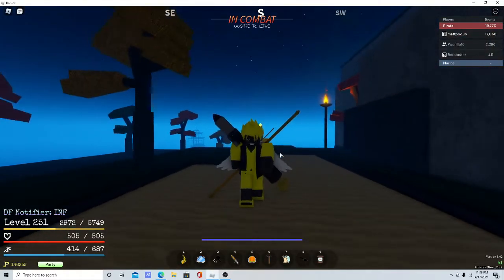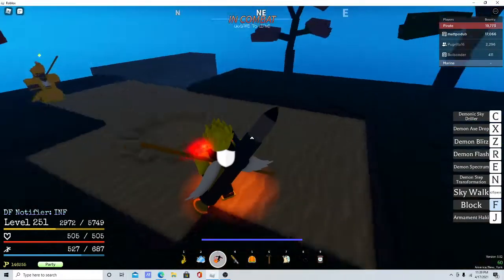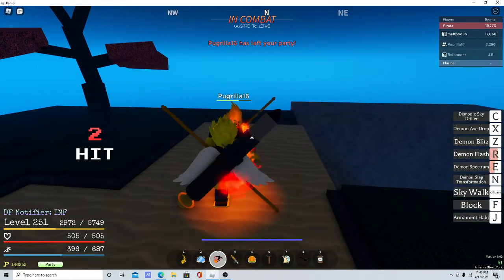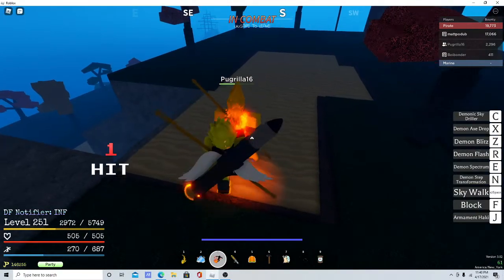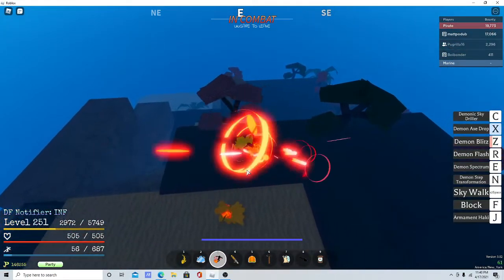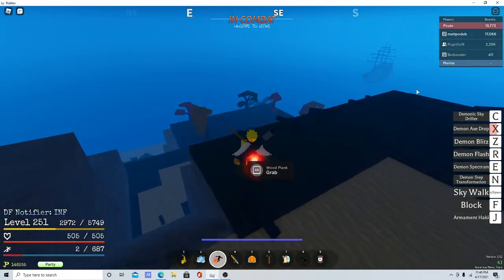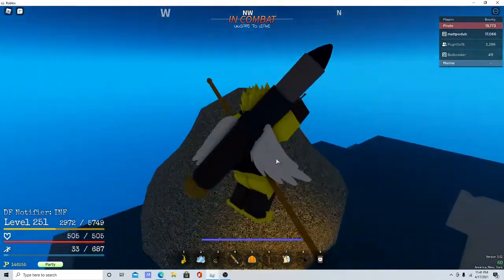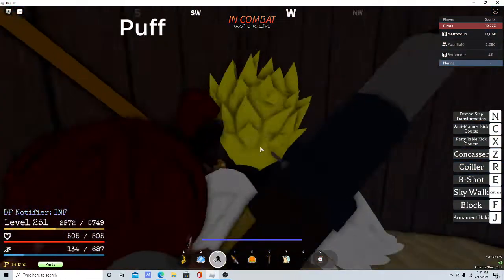GPO DIABLE JAMBE SHOWCASE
showing all the move set